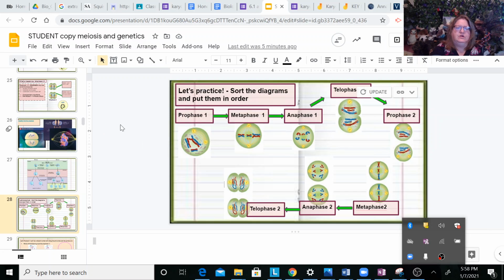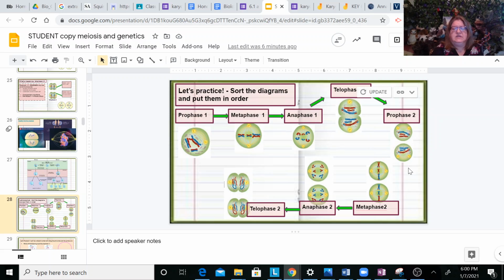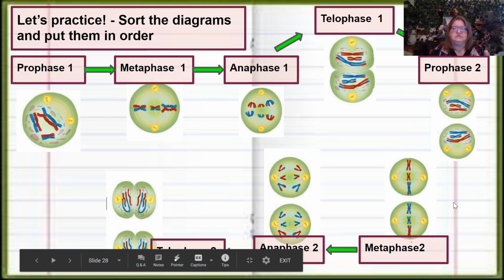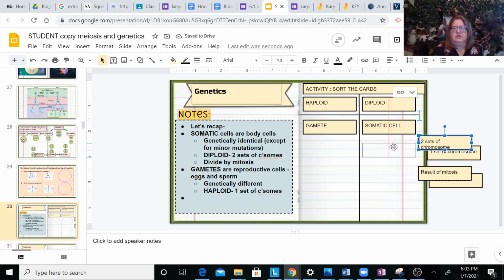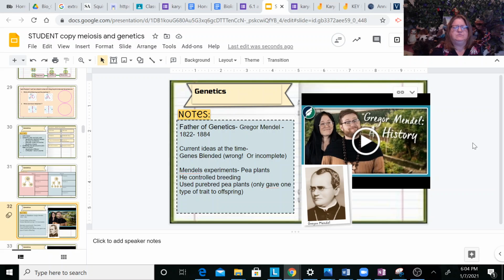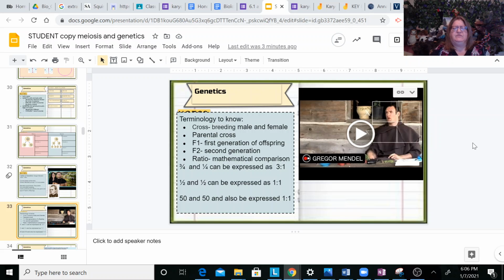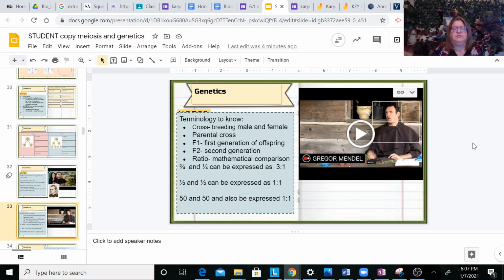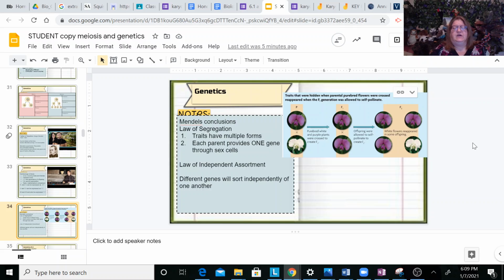Mendel and genetics